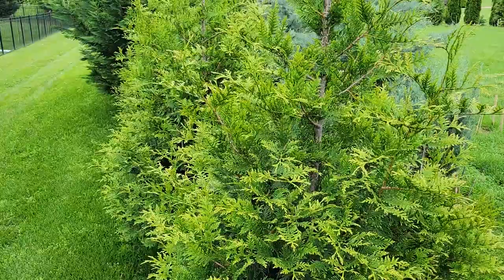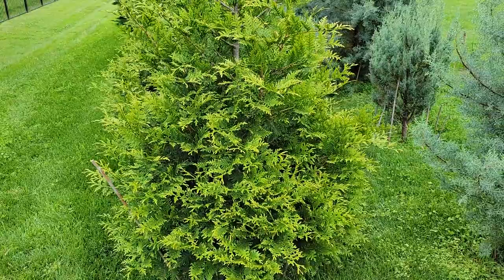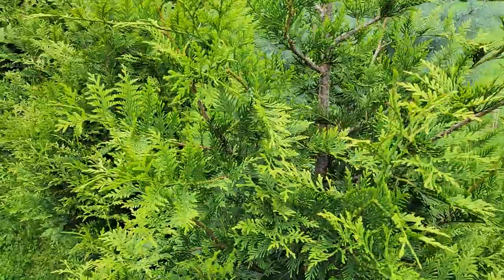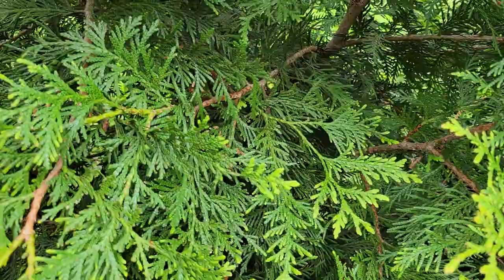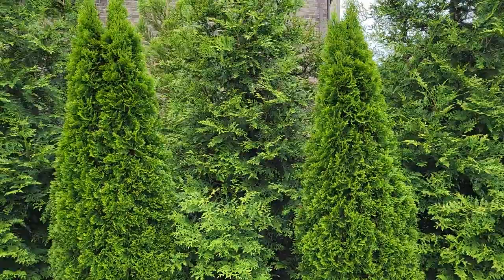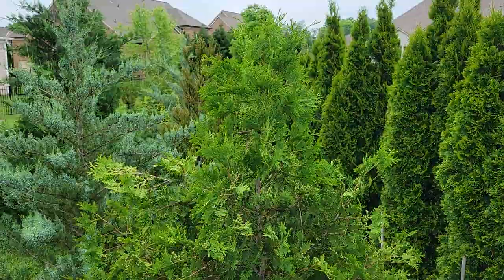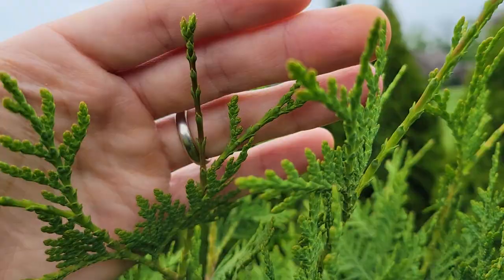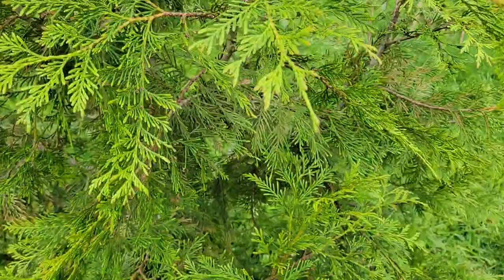Fast growing, low maintenance evergreen: Thuja Green Giant Arborvitae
The "Green Giant" hybrid aborvitae (thuja plicata x standishi) is one of the lowest maintenance and fastest growing evergreens for Tennessee.  I also show some other thuja cultivars abd species.